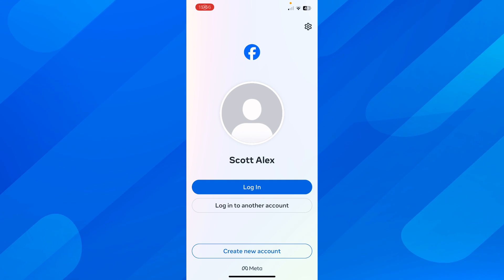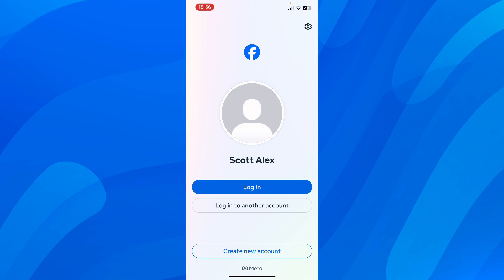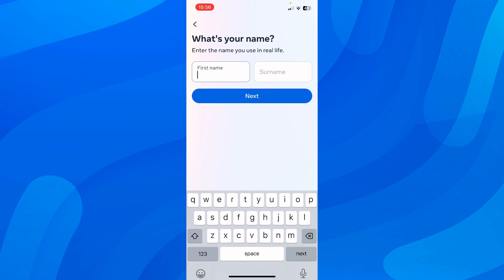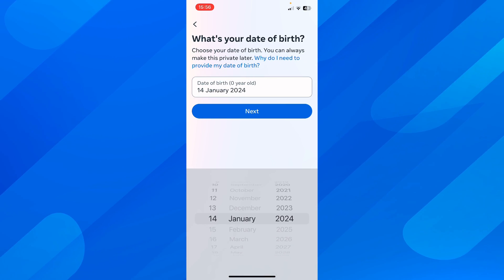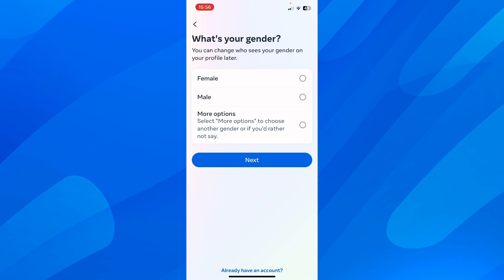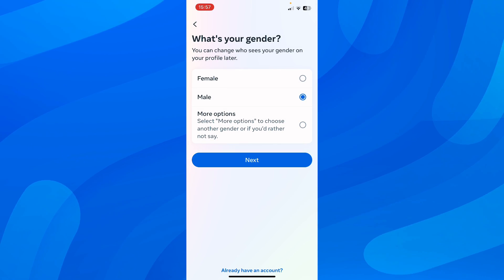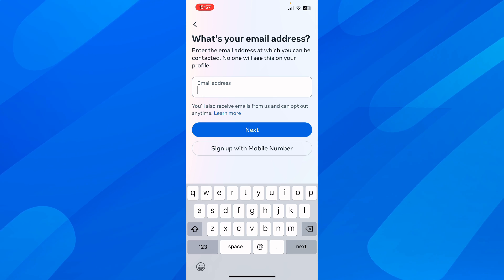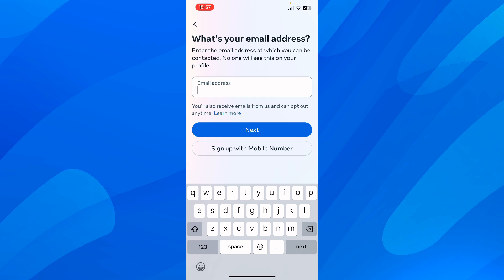How to Create Facebook Account (2026)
Join the Facebook community by creating your own account with our updated 2024 guide. This video is perfect for those who are new to Facebook and looking to connect with friends, family, and interests online. We'll take you through the latest signup process, explaining each step from choosing the right information to setting up your profile. Learn important tips on creating a secure password, managing privacy settings, and understanding the basic features of Facebook. Whether you're using Facebook for social connections, business networking, or exploring interest groups, this tutorial makes setting up your new Facebook account straightforward and hassle-free. ‎